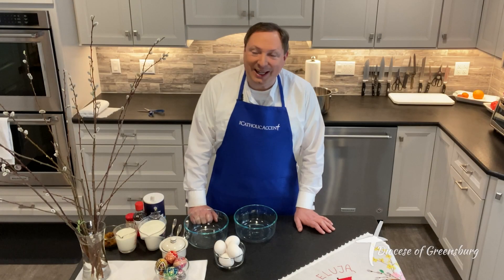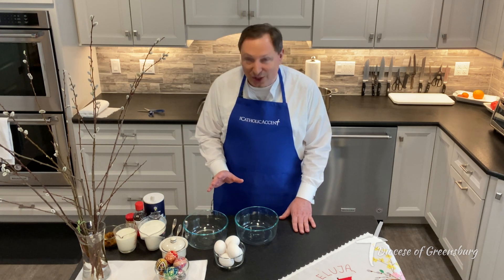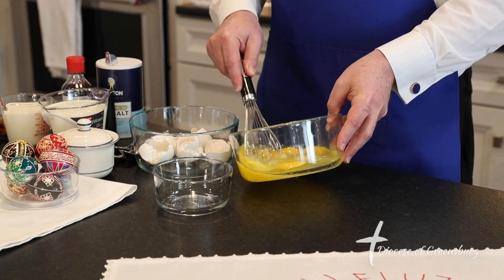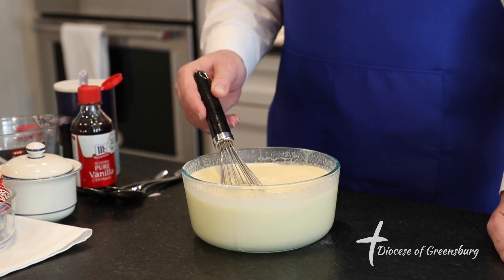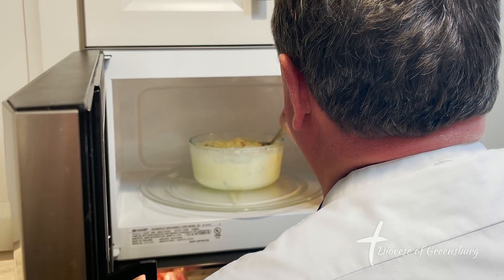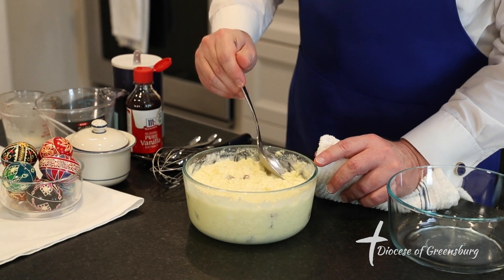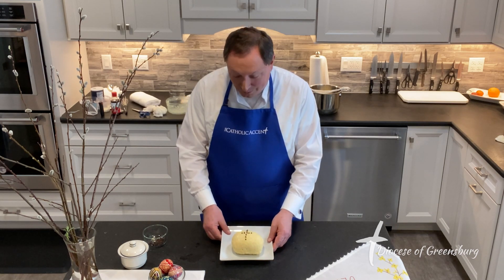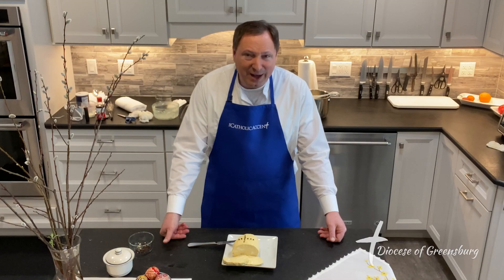Making Easter Cheese with Bishop Kulick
Bishop Kulick spent some time in the kitchen with the team from The Catholic Accent to show parishioners how to make Slovak Easter Cheese called cirak or hrudka.